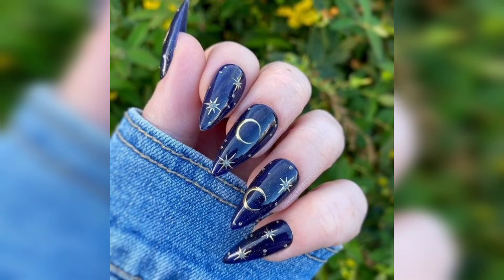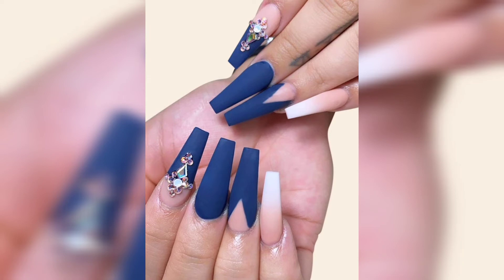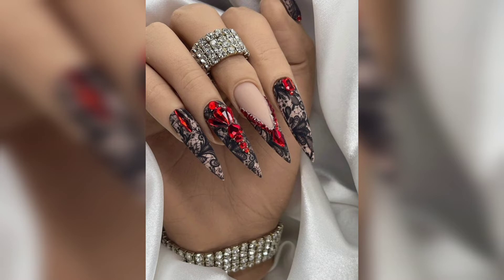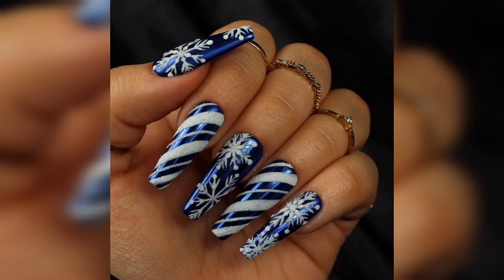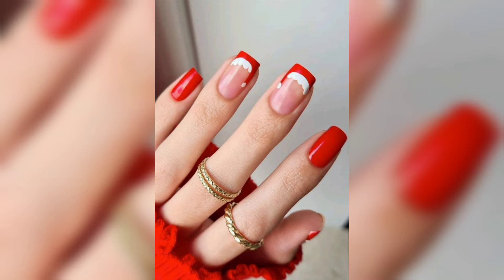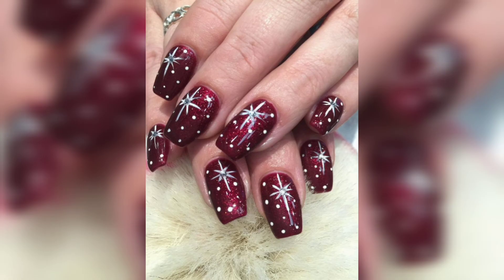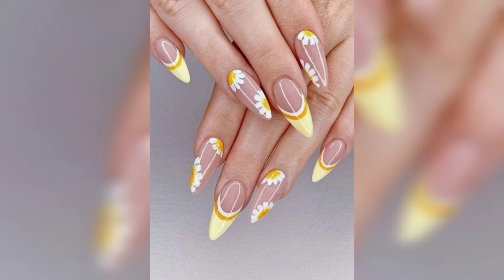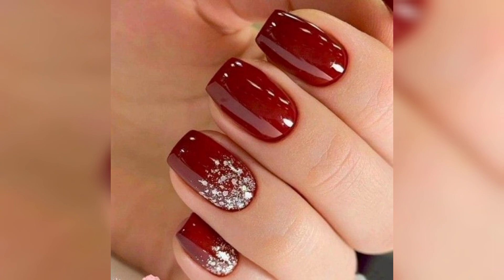Christmas Nail ideas | Top Trending Nail Art for Christmas | cool and amazing Nails for Winter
in this video we have some amazing and cool ideas for your Christmas and winter season#acrylicnails